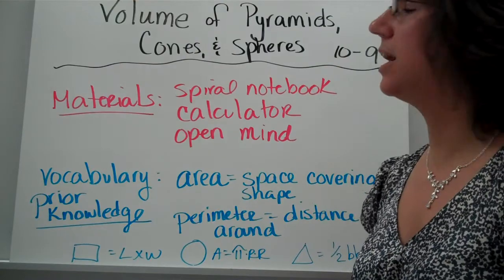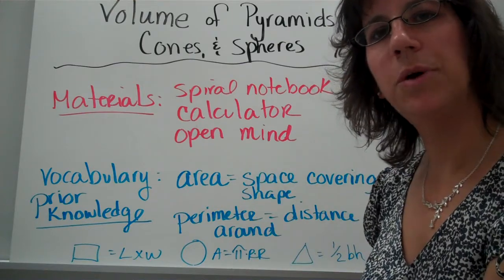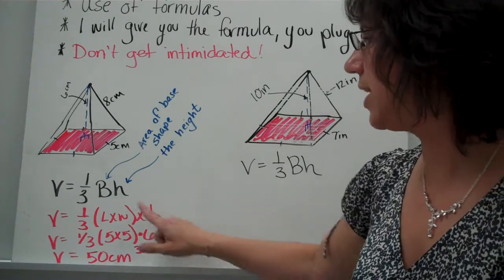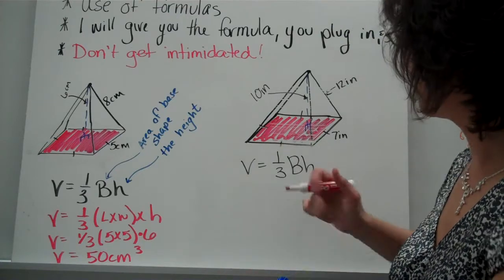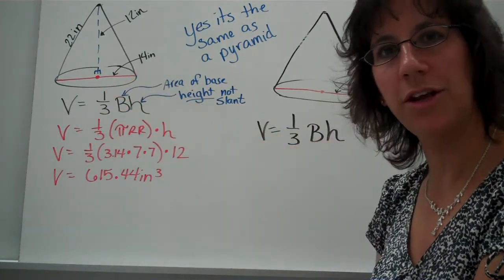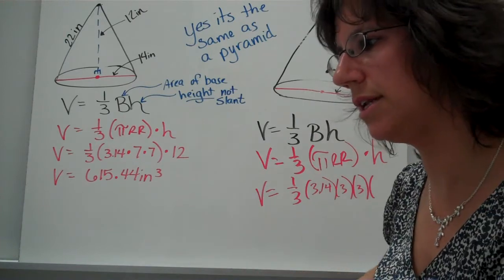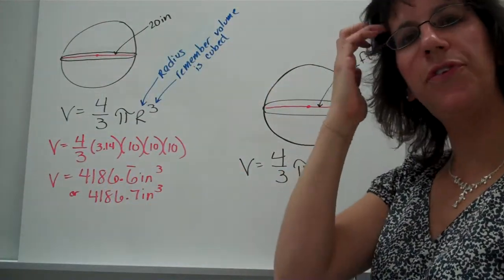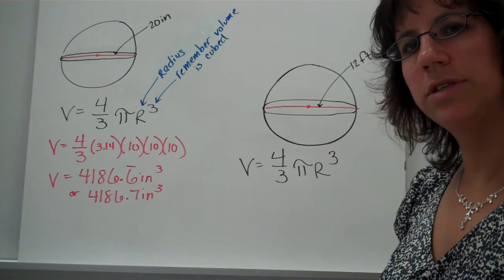volume of pyramids and spheres